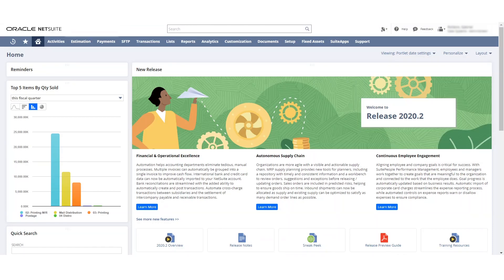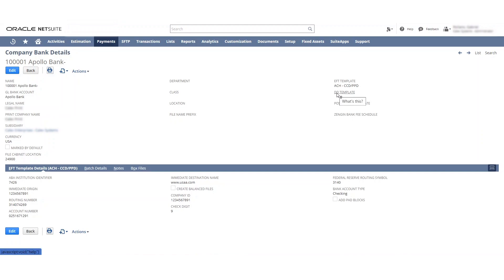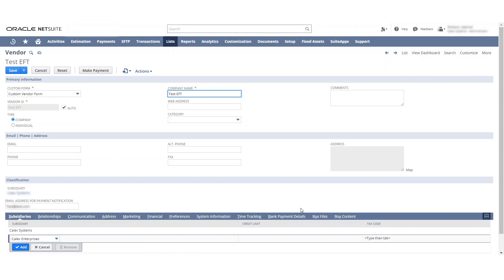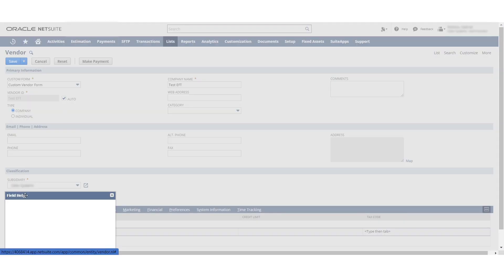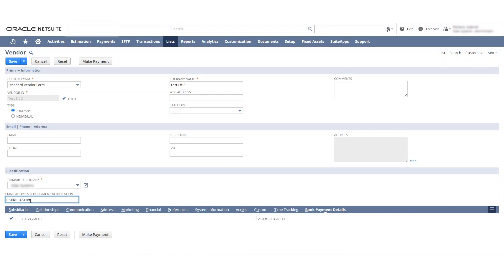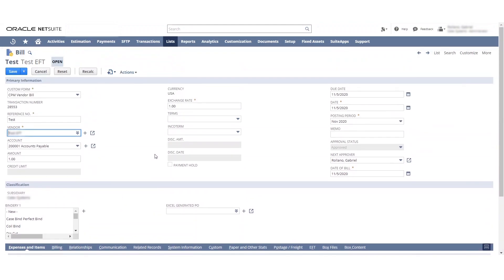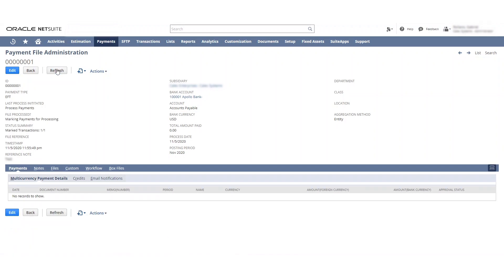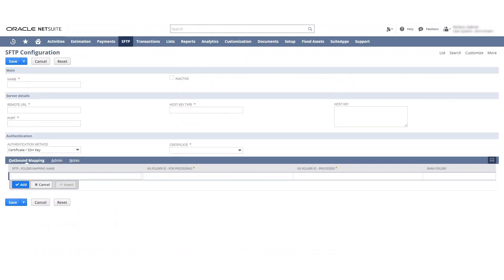How To Configure NetSuite Electronic Bank Payments Solutions? | Amzur NetSuite Solutions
In this video, we will be discussing how to configure electronic bank payments and enable SFTP connectors in NetSuite. Electronic Payments for NetSuite allows businesses to pay suppliers, partners, and employee expenses electronically directly from their NetSuite system. SFTP connector enables you to directly transfer your payment files from NetSuite to your bank servers. It establishes an SFTP connection between your NetSuite account and the remote SFTP server. This configuration supports 75% of bank transactions.